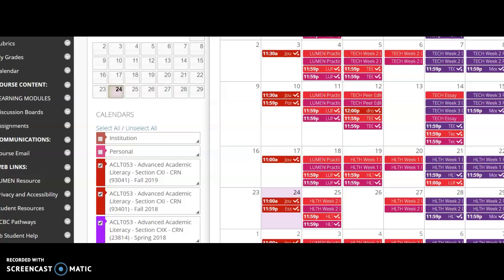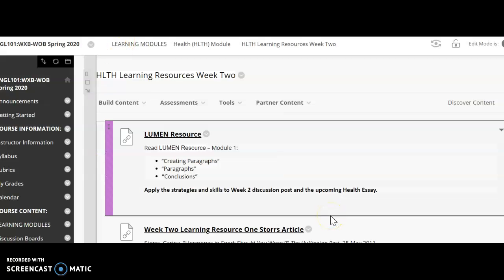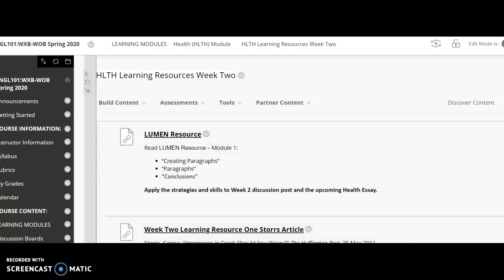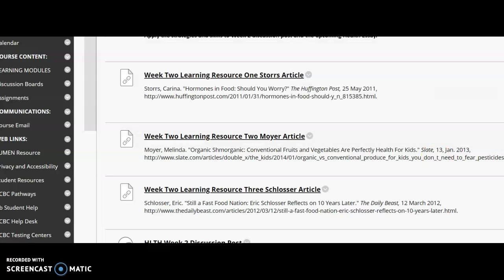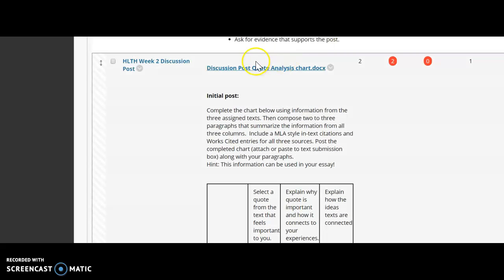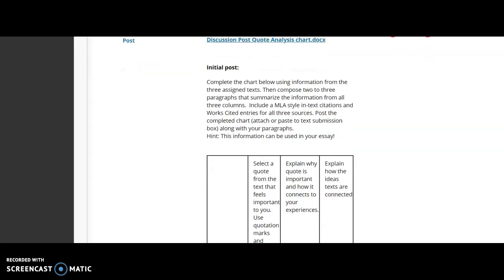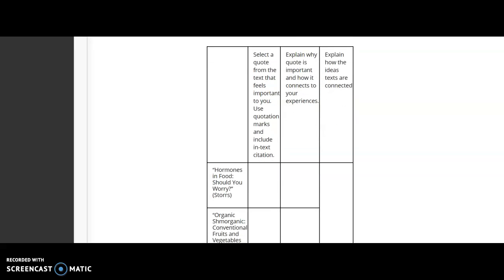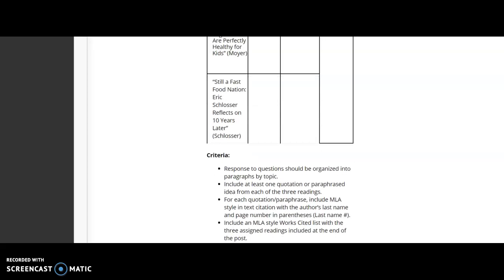English 101: Week 5 Video Overview